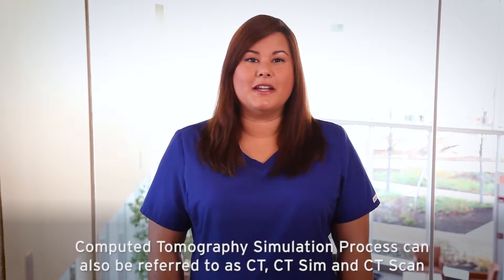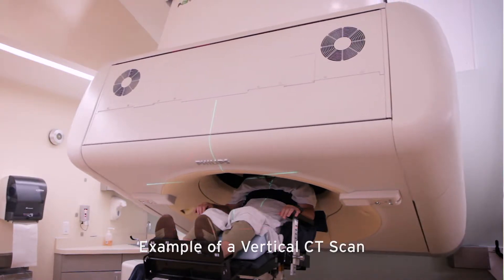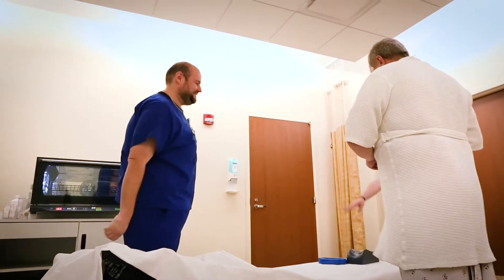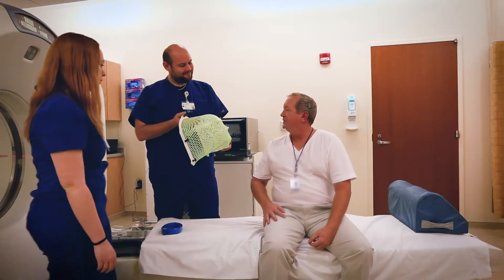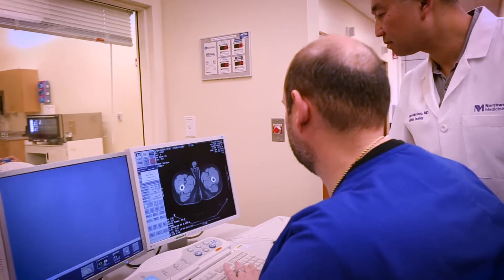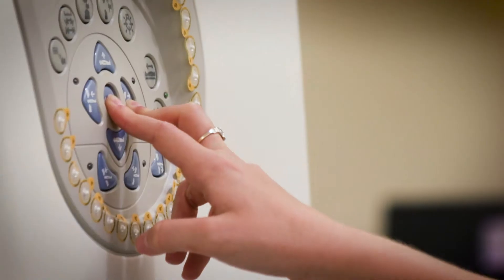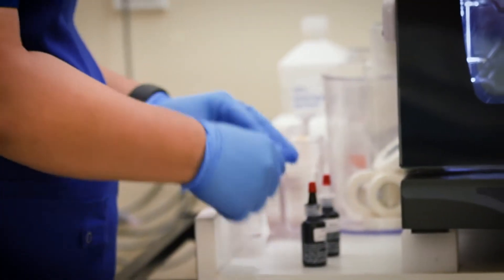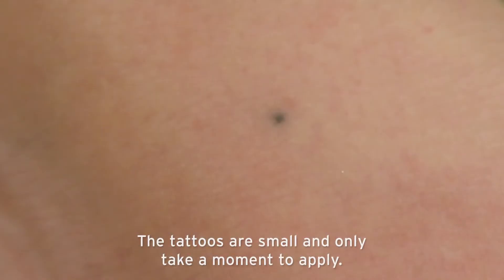Before Starting Proton Therapy: The CT Simulation Process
Before beginning treatment at the Northwestern Medicine Chicago Proton Center, a Computed Tomography (CT) simulation will be performed to help the doctor determine a specific course of proton treatment. It takes about 90 minutes, and helps our team decide a potential start date for treatment. To learn more regarding what to expect during proton therapy treatment,